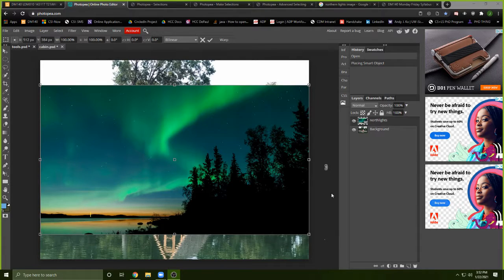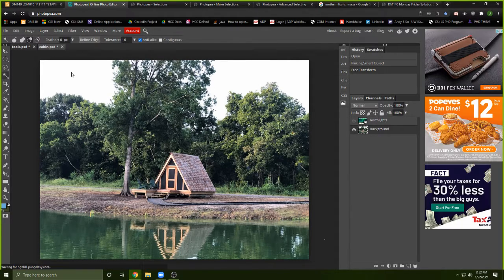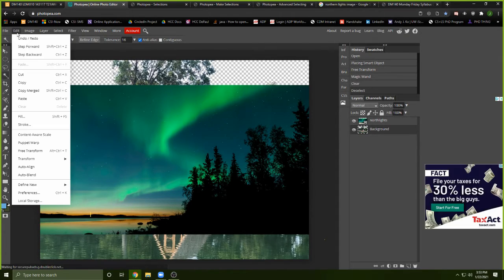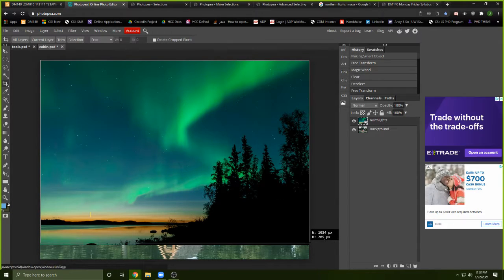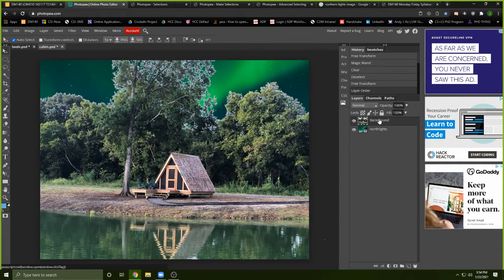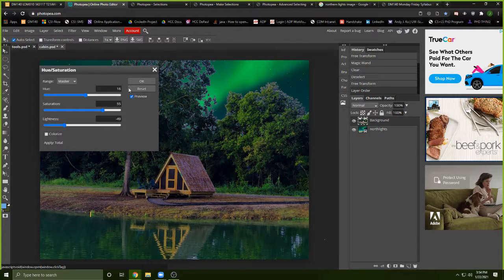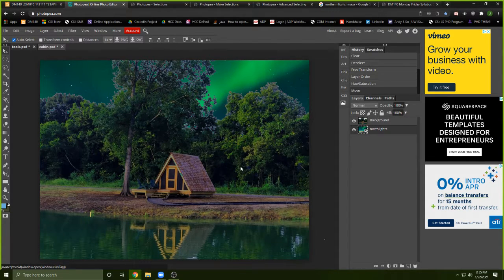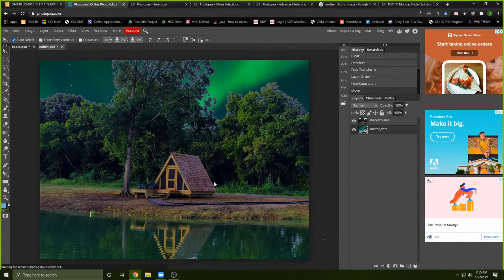DM140 Session 3 : Combining Two Photos (Enhanced background effect)